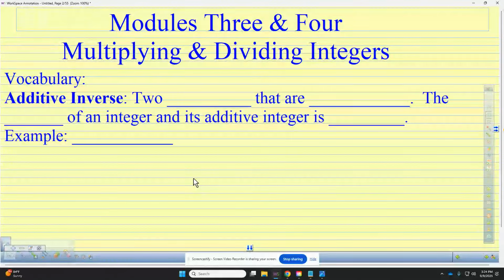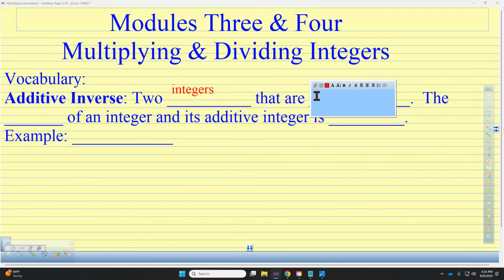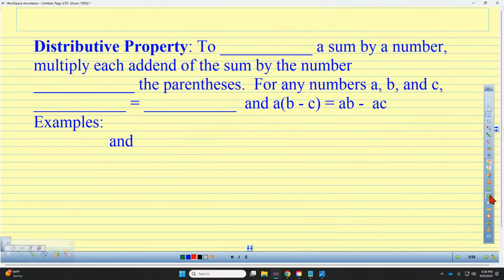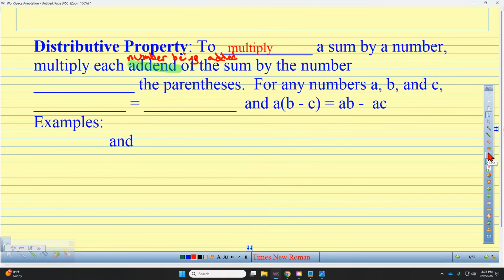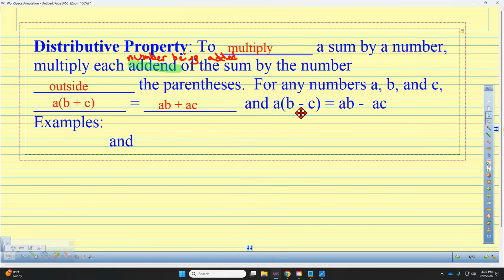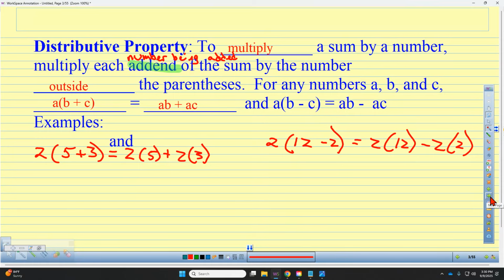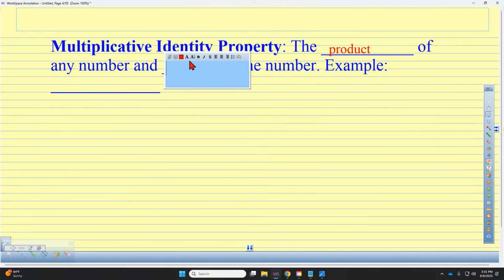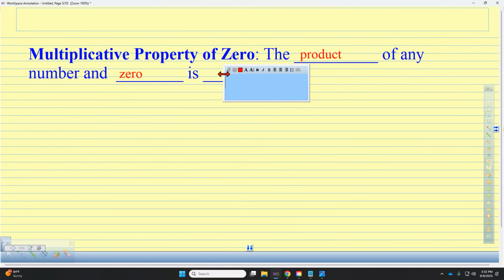Module One Lessons 3 & 4 Video 1